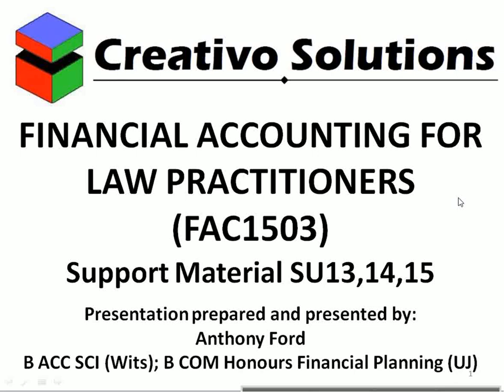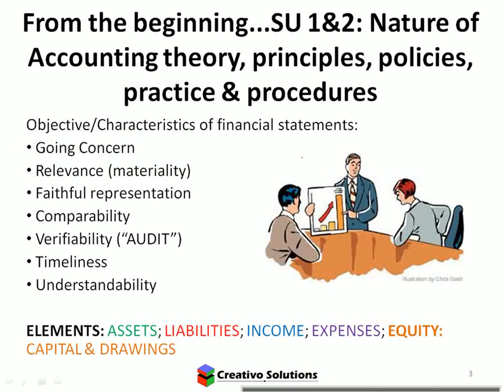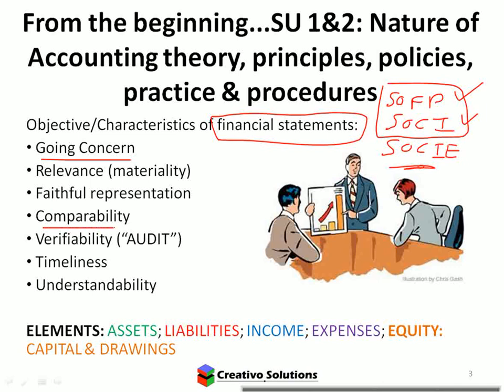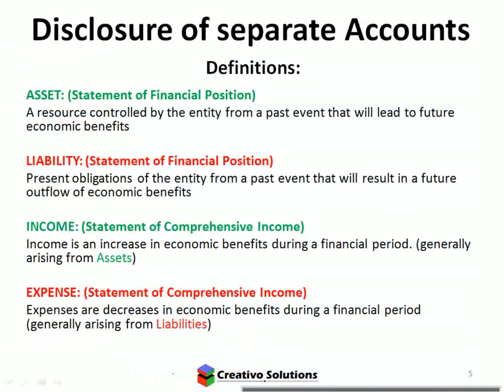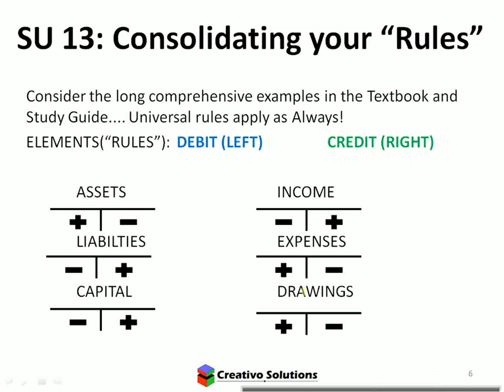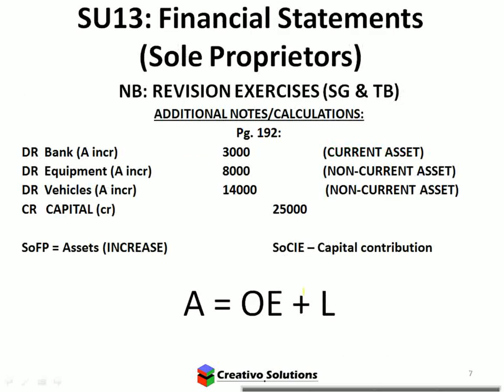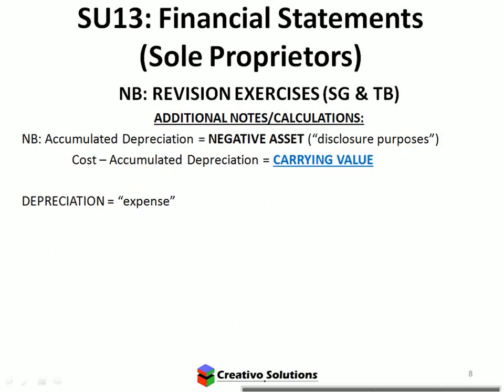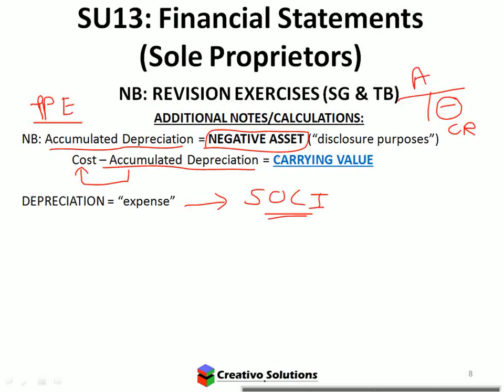FAC1503 week5 part2 SU13